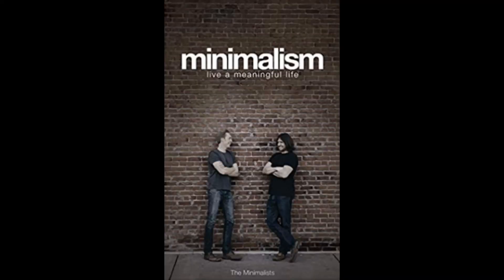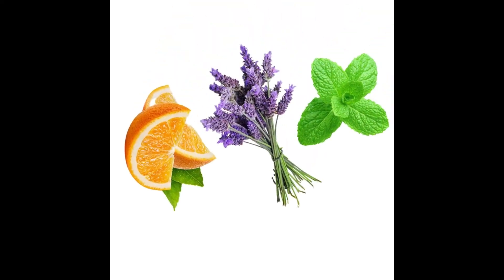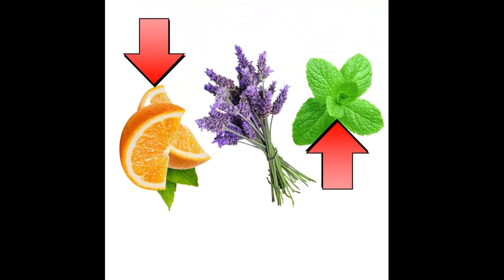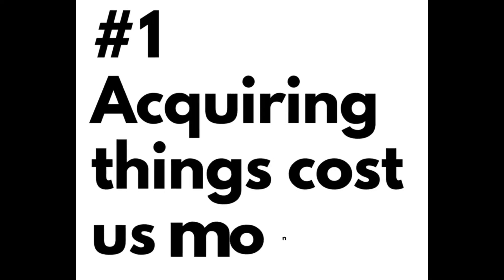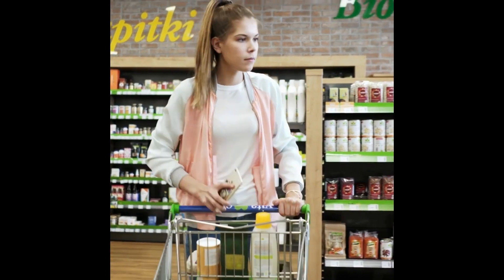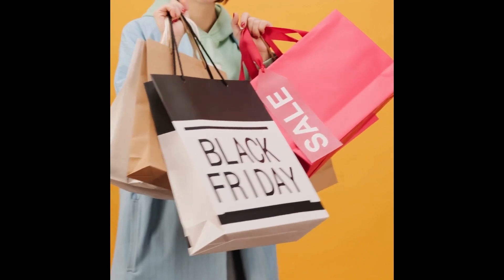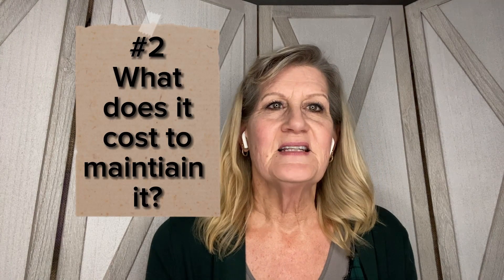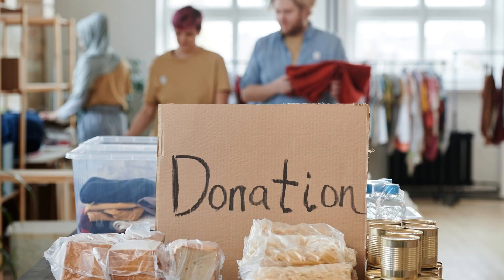Decluttering Checklist: Let's evaluate clutter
Want some decluttering tips? How about some steps to declutter your home? This video provides steps to declutter your home. By evaluating with The Minimalist day 5 of 21 days of minimalism, you're on your way to a clutter-free home.

The pictures of framers used in this video are of my 3 sons. They have a company here in southern Utah, Lloyd Brothers Carpentry. Here's my son's Adam's TikTok account

Request my free guide How to Eliminate Toxins in Your Life in 7 Easy Steps